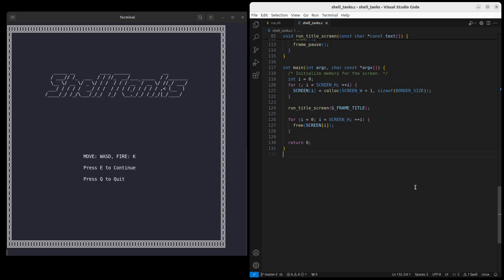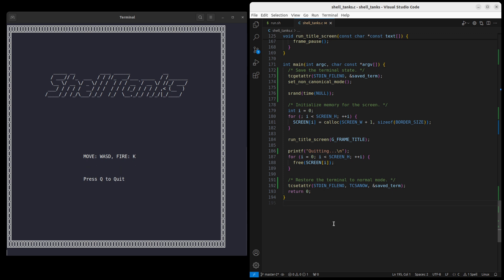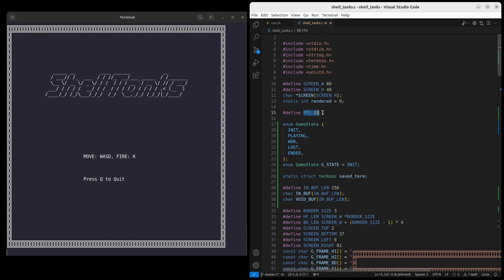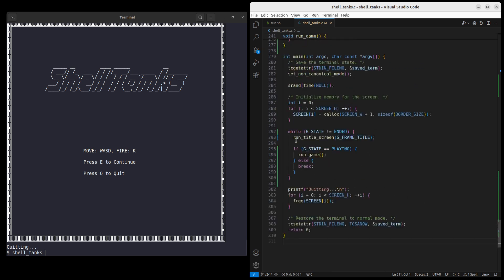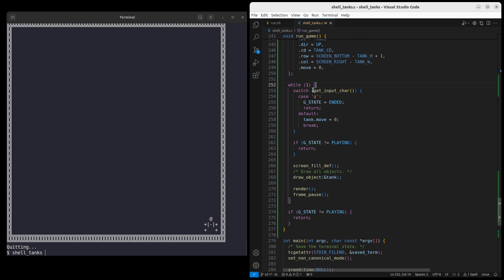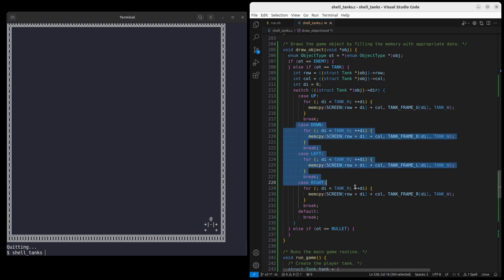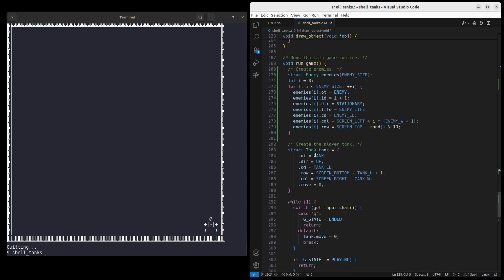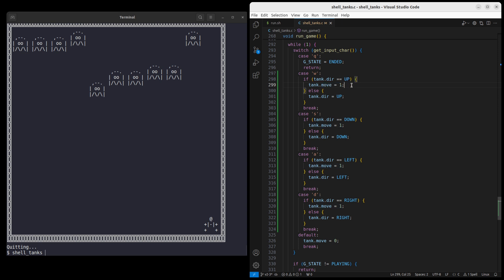Write a tank game with printf - Part 2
(English captions available!)

This is part 2 of a mini series where I demonstrate a small project to build a tank game in the C programming language with only the standard library. The game is rendered directly inside a terminal with the "printf" function. The game is written and tested on Ubuntu 22.04 and should work as is in most Unix systems with just the standard environment, but it will NOT work on Windows without modifications.

This part we introduce the mechanism for handling user input using a non-canonical terminal, and we create the foundation for drawing objects on the screen inside the main gameplay loop.
The raw code for this part can be found

Chapters:
00:00 - Intro to input control
03:01 - Read chars from non-canonical terminal
06:57 - Create the gameplay loop and a tank
10:39 - Deep dive into drawing objects
13:19 - Spawn some enemies
15:45 - Change tank directions